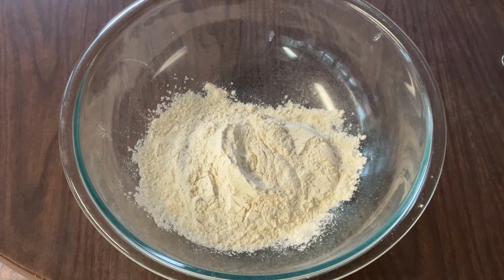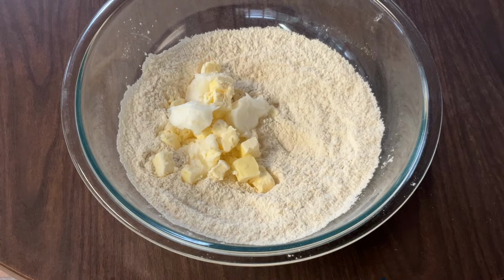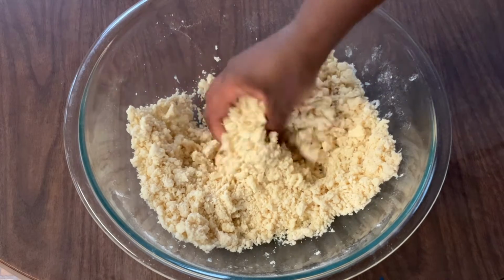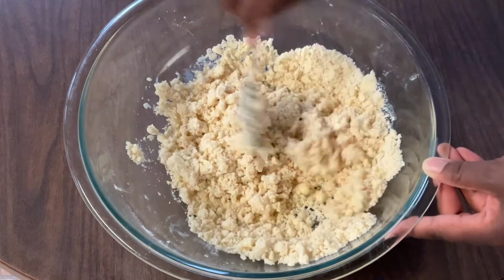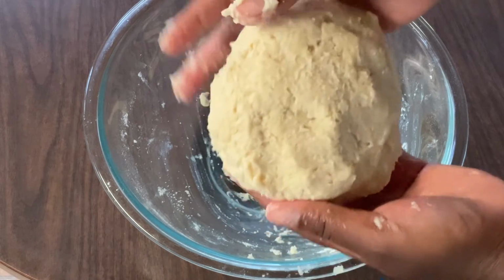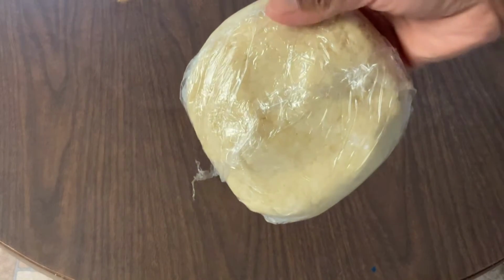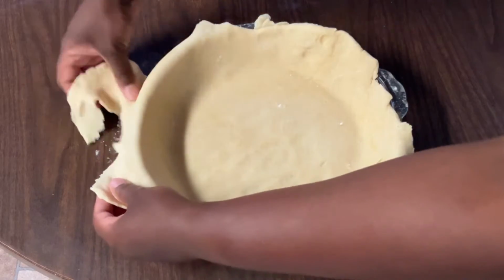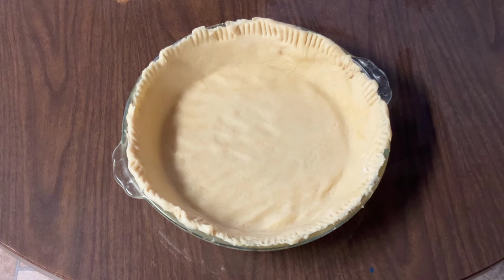Classic Pie Crust Recipe - How To Make Single Pie Crust - Ellen’s Thanksgiving Series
Hello and Happy Thanksgiving my Friends, welcome to my Southern Kitchen!

Today on the first episode of my Thanksgiving Series, I am making a classic, basic Pie Crust recipe!

Simple, easy, buttery, flaky, and step-by-step; perfect for any type of Pie and this will be your go to recipe!

Single Pie Crust

1 1/2 cups all-purpose flour or cake flour
1/2 teaspoon table salt
1 tablespoon white sugar
4 tablespoons (1/2 stick) cold unsalted butter, cut into cubes
4 tablespoons cold lard
3 to 5 tablespoons cold evaporated milk, plus a dash of pure vanilla extract

Double Pie Crust

2 1/2 cups all-purpose flour or cake flour
1 teaspoon table salt
2 tablespoons white sugar
1/2 cup (1 stick) cold unsalted butter, cut into cubes
1/2 cup cold lard
1/4 cup plus 2 tablespoons cold evaporated milk
1/4 to 1/2 teaspoon pure vanilla extract

In a large mixing bowl, add in the flour, salt and sugar; whisk until well blended. Next add in the butter and lard and using a pastry cutter, fork, or 2 knives, cut them into the flour mixture until it reaches coarse crumbs. Then add in the evaporated milk and vanilla extract and using your hands mix until the dough forms into a ball. Cover the dough ball with plastic wrap (if using a double pie crust, separate into 2 balls) and chill in the refrigerator for 30 minutes. On a lightly floured surface, roll the dough ball into an 8 to 12 inch circle to make a 9-inch pie and place the crust onto a lightly greased 9-inch pie plate. Place the crust into the refrigerator until ready to use.

Previous Video